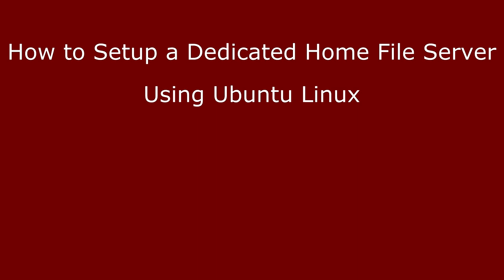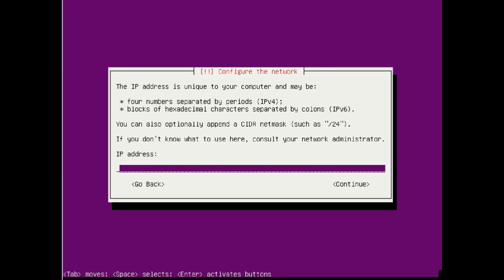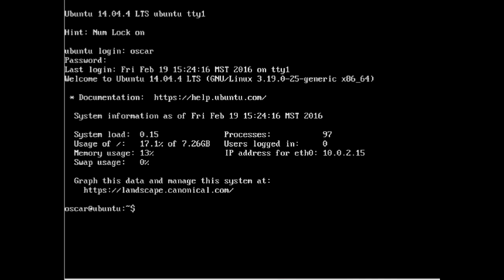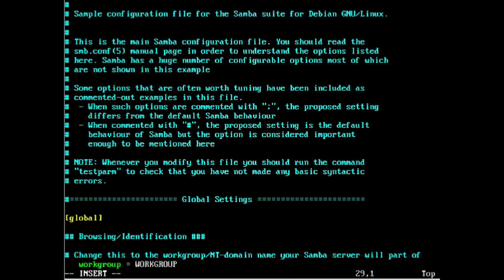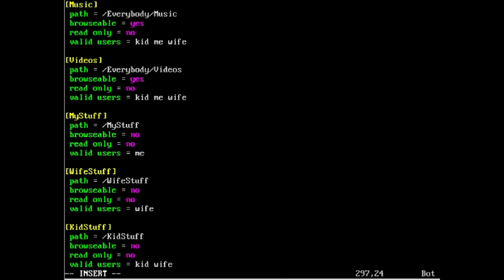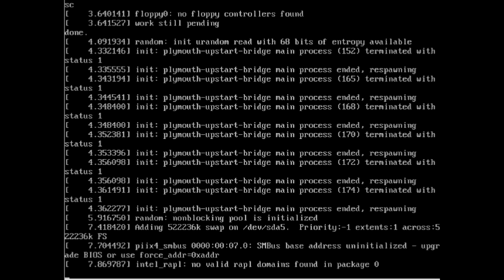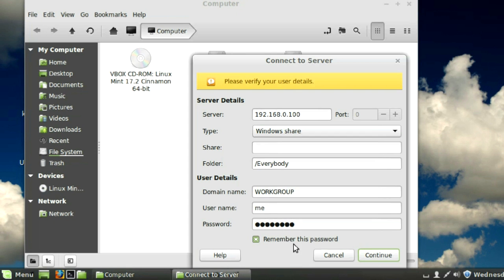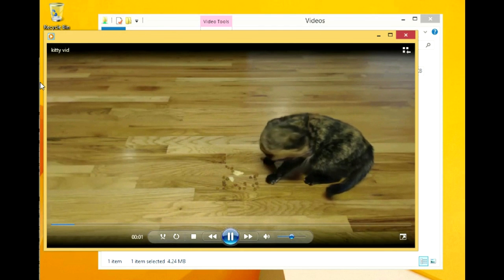How to Setup a Dedicated Home File Server Using Ubuntu Linux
In this video I'm going to show you how to setup a dedicated home file server using Ubuntu Linux and Samba. This server will allow the whole family to store and share files and access them from Windows, Mac, or Linux computers.  I'm going to show you start to finish how to setup the server as well as how to access files from it.

Hope this helps you out. If it does, give me a thumbs up which helps me out.